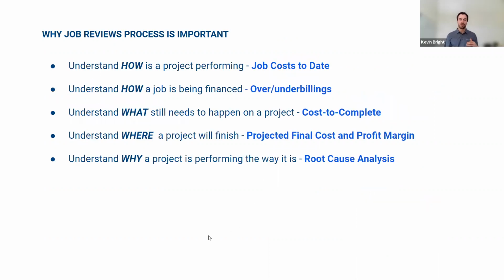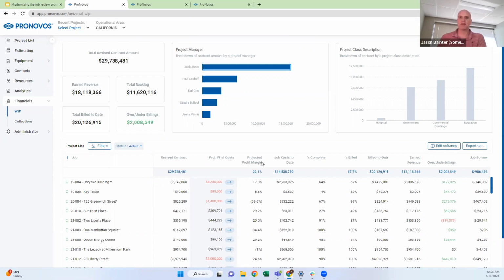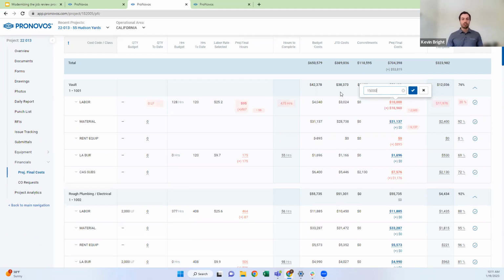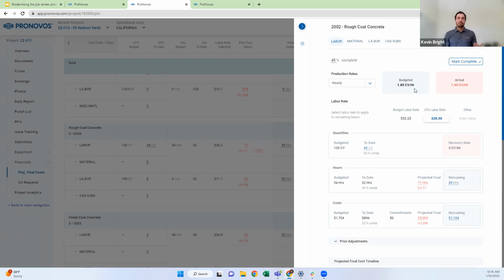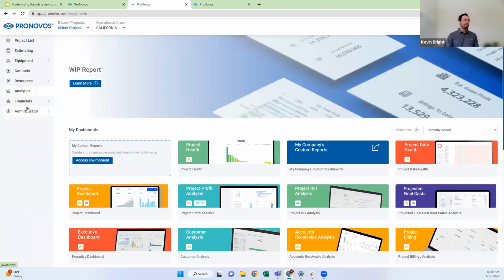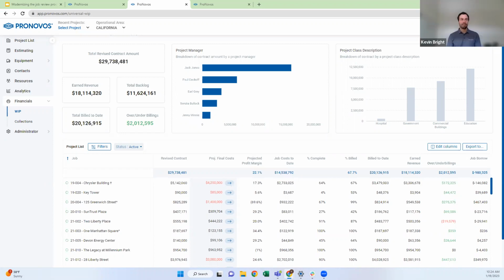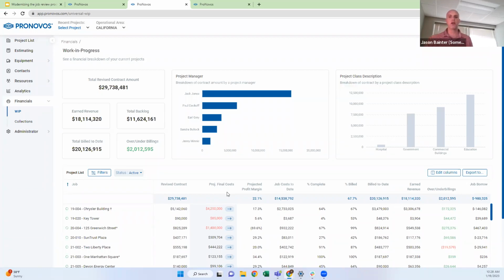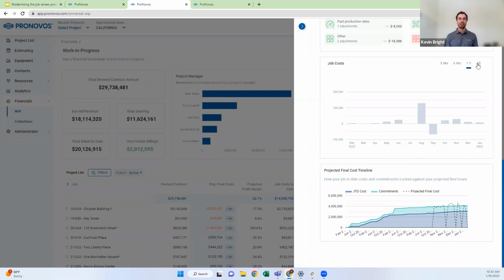Modernizing the Job Review Process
Construction businesses that utilize technology for project forecasting and automated reporting are poised to make better-informed decisions by gaining proactive visibility into active projects performance, profit margins and risks to take action on. Listen to this webinar with Jason Bainter of CBIZ-Somerset and Kevin Bright of ProNovos where they cover:

- What a modernized way to track the cost-to-completion across all projects looks like
- Giving your forecast greater accuracy, flexibility and real-time insights
- Improving collaboration between the field and office with a unified reporting structure
- Capturing the root cause of budget adjustments to understand why the change occurred and identify trends across projects
- Streamlining the WIP Report